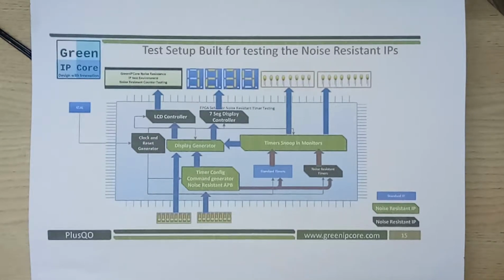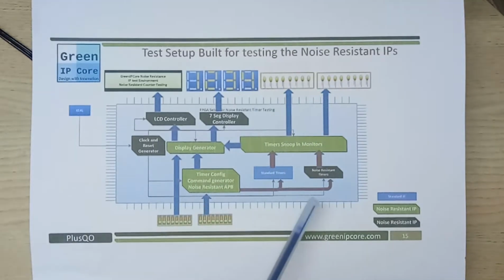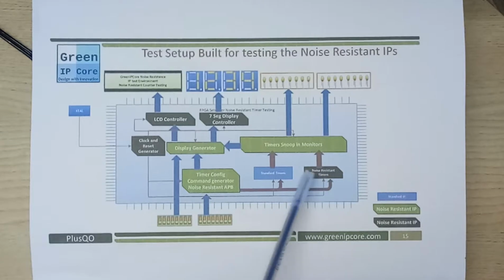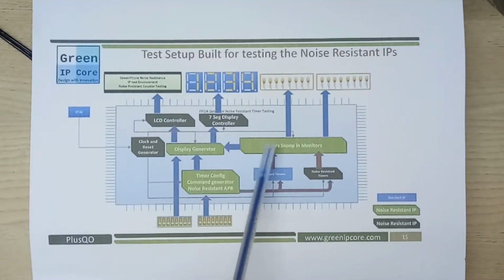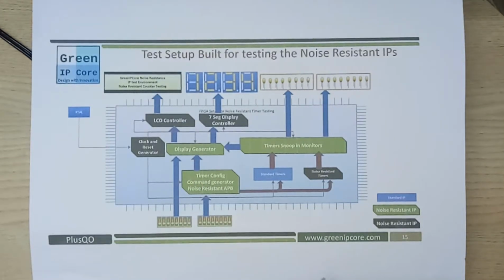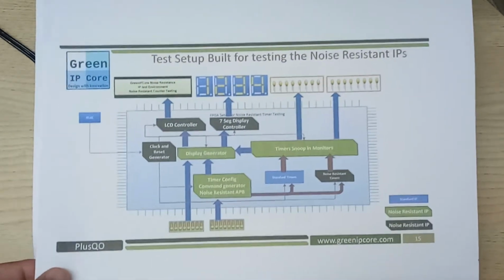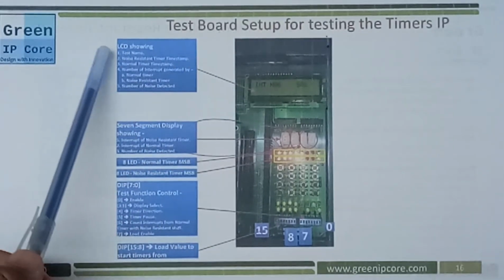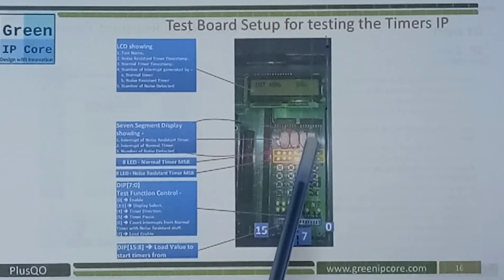GreenIPCore High Stable and Noise Resilient IP Test Environment Details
Here we show test environment and Architecture Internal Blocks used to test High Stable and Fault Resilient IPs.